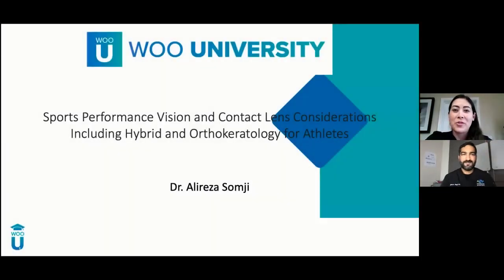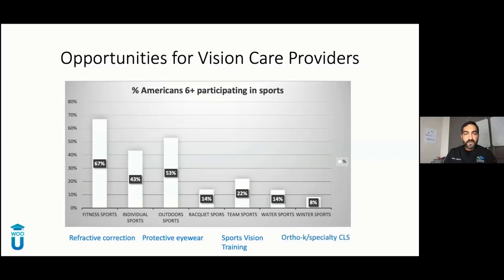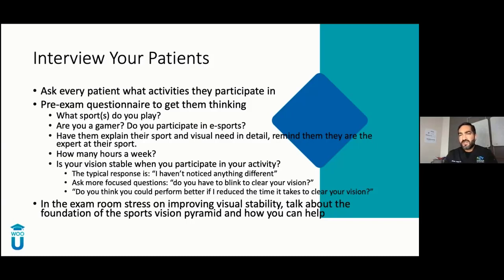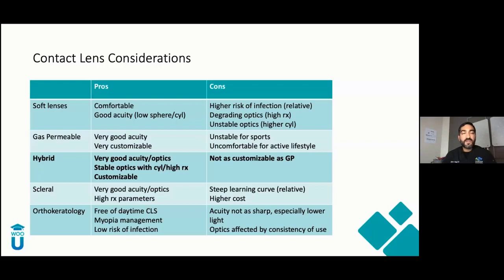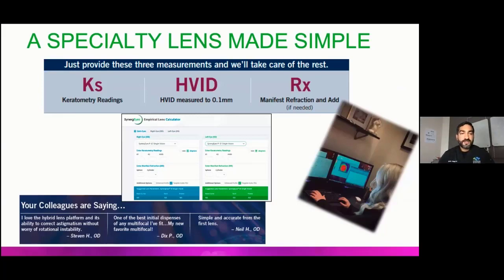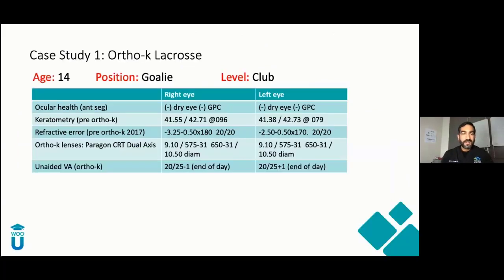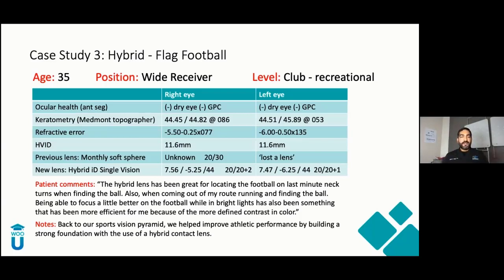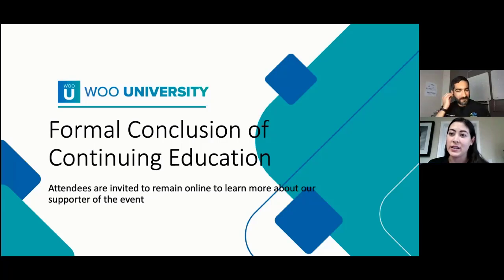Athletics and Sports Vision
Join Dr. Alireza Somji and Woo U for an educational event on Athletes and Sports Vision